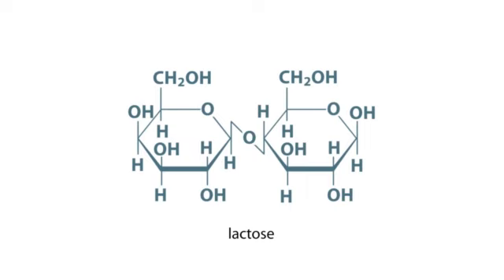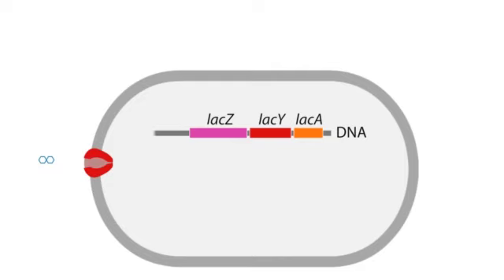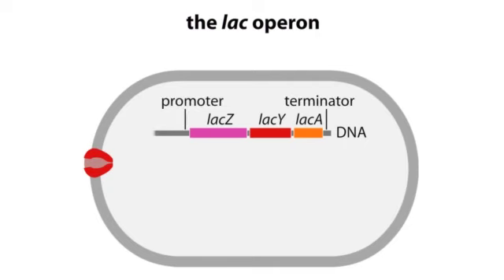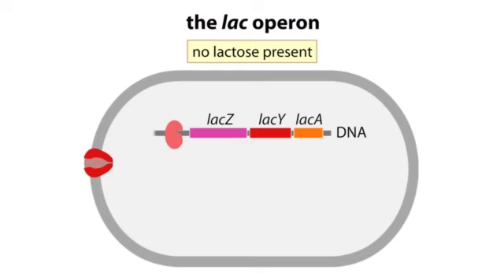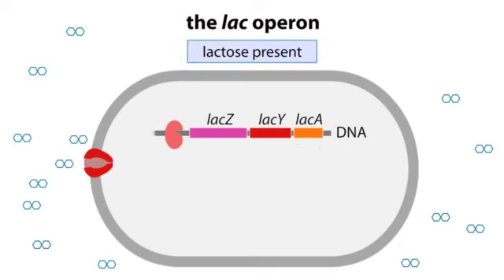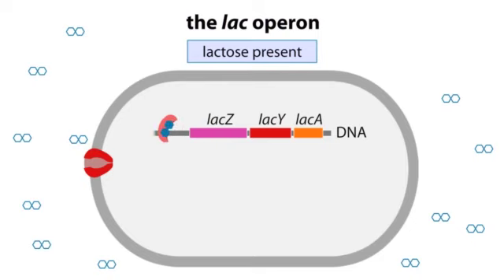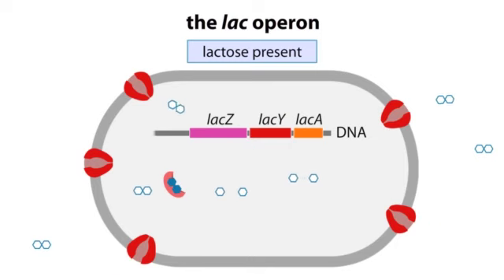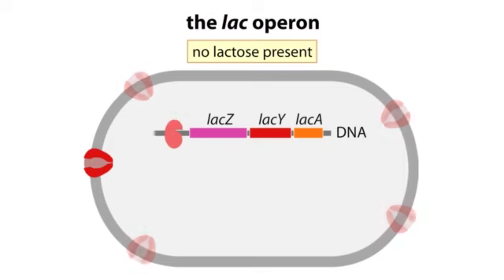7.4 Lac Operon